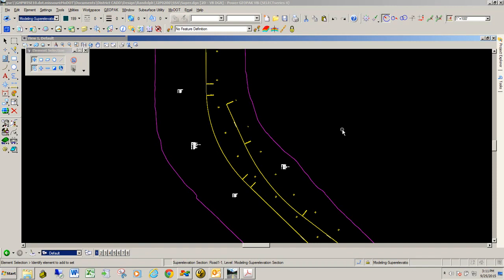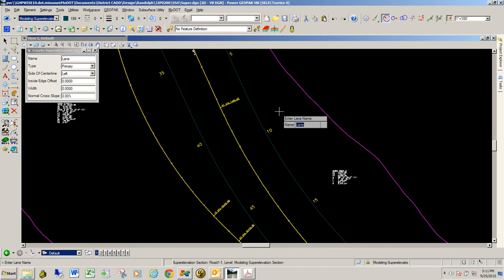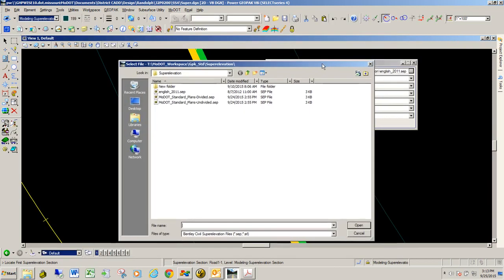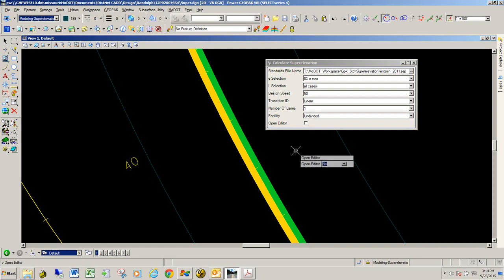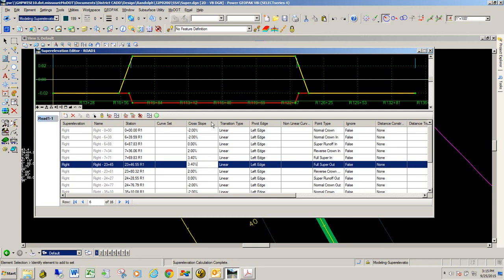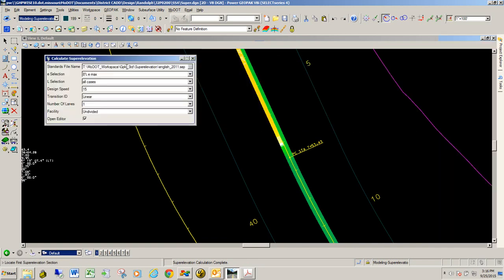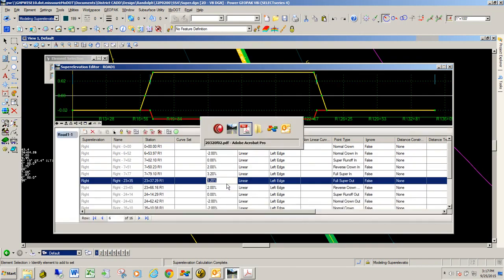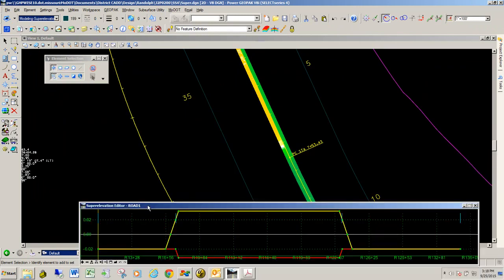Using MoDOT Standard Plans